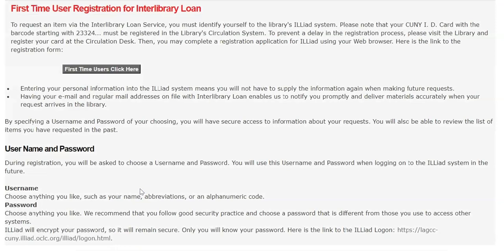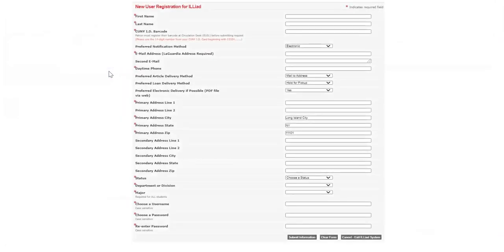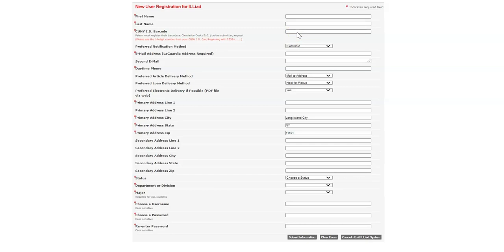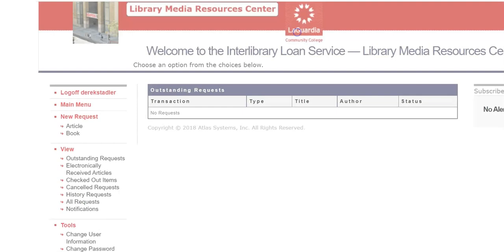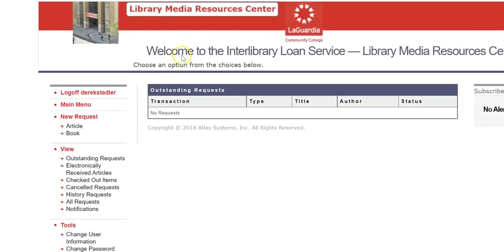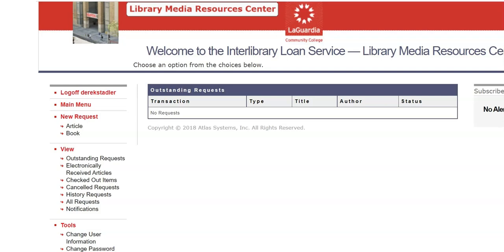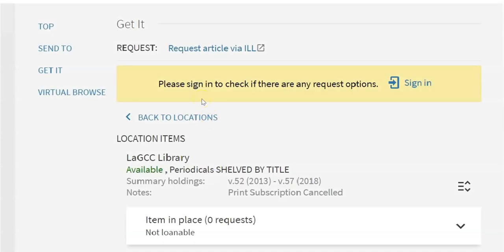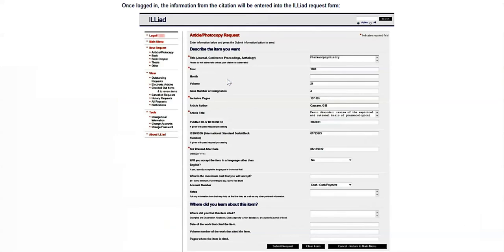What is Interlibrary Loan at LaGuardia Community College